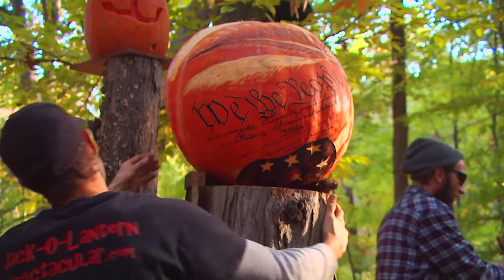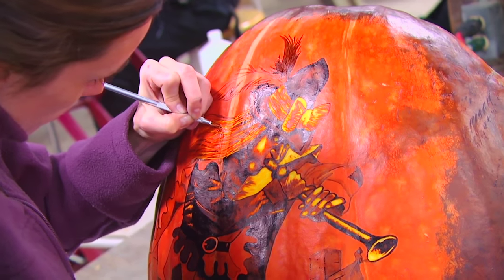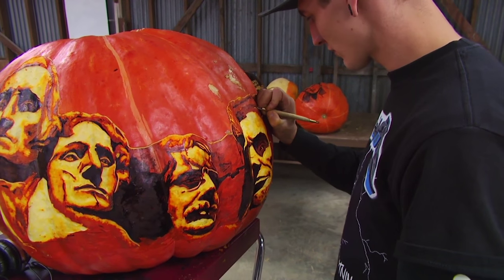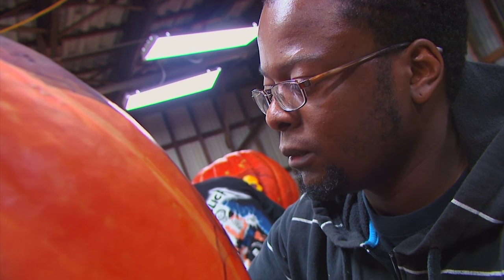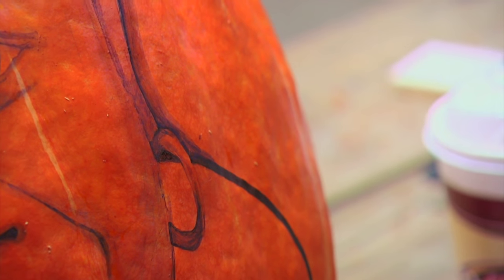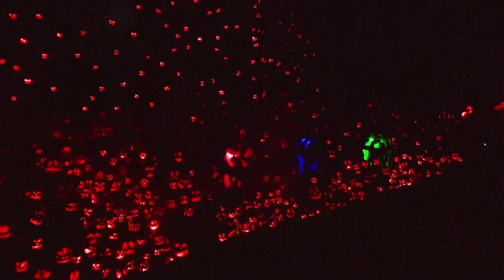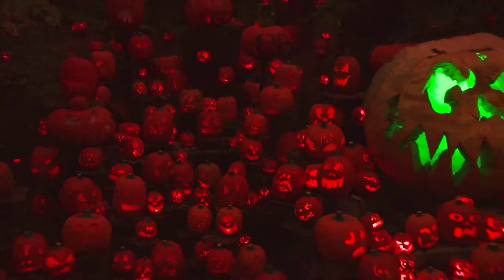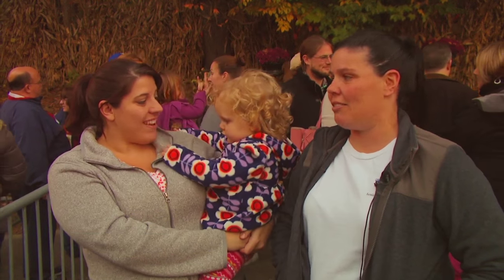Kentucky Farm Bureau's Bluegrass & Backroads: Jack O Lantern Spectacular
The Louisville Jack O Lantern Spectacular is held in Iroquois Park with 5,000 carved pumpkins lining a ¼-mile illuminated walking trail.